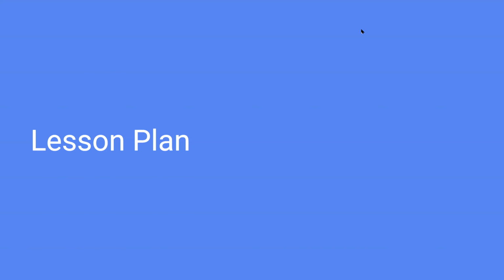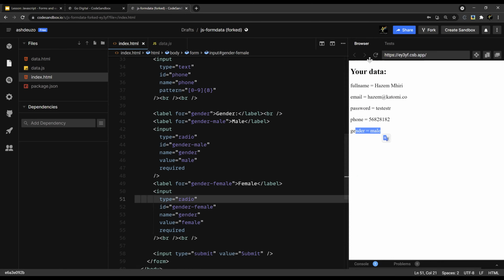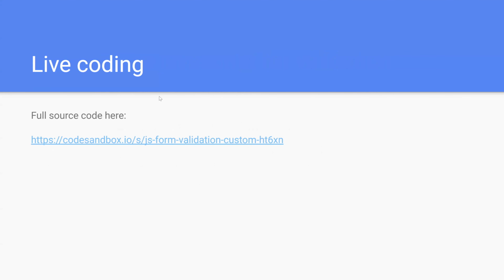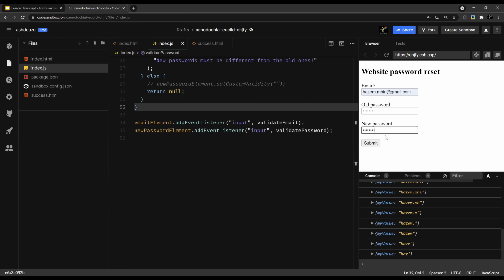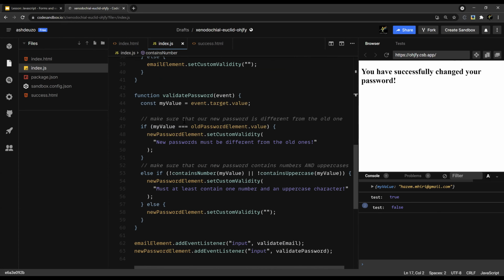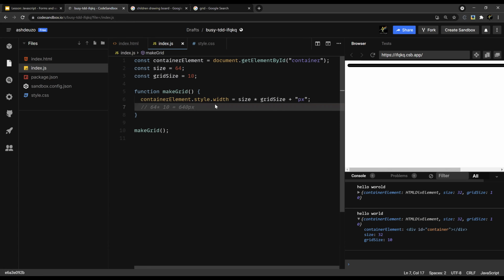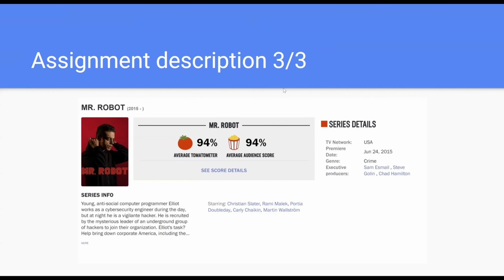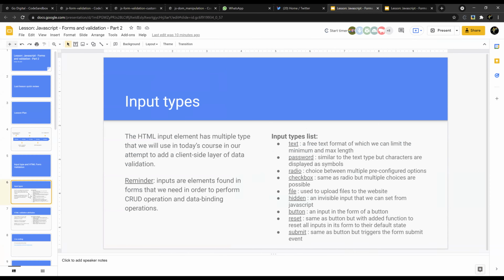Session 2 10 10 2021